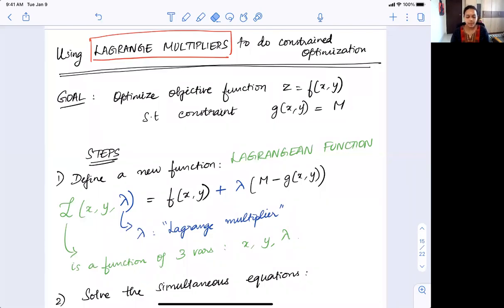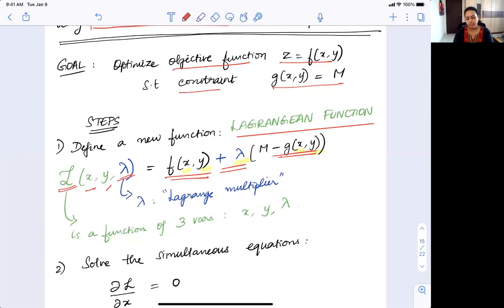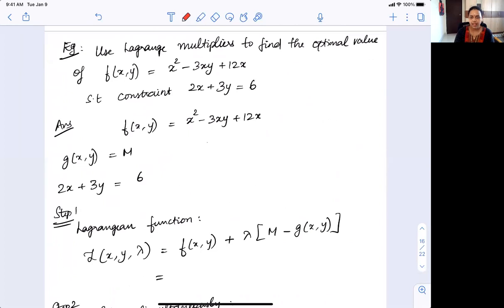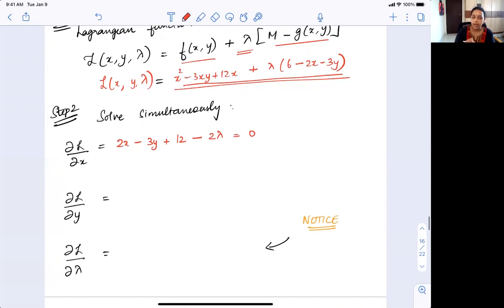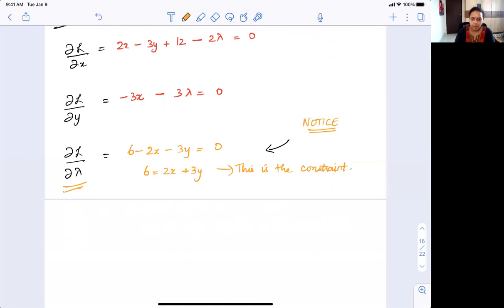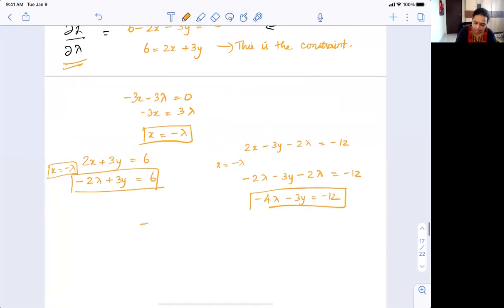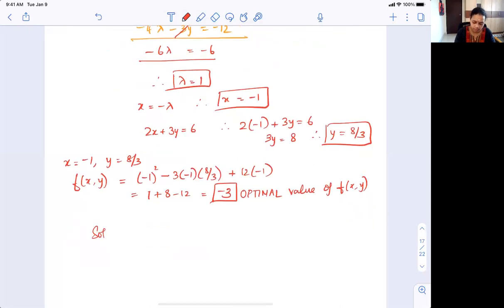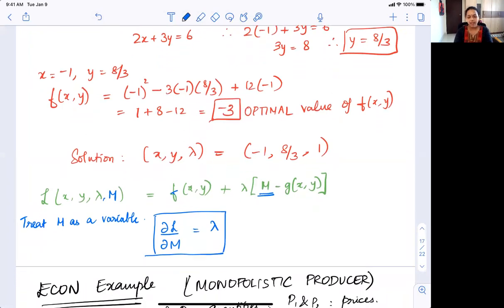Week 9 - Async 4a - Lagrange multipliers & constrained optimization